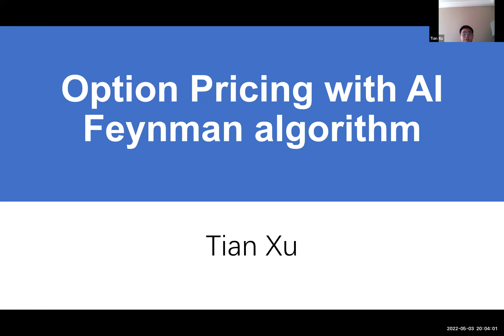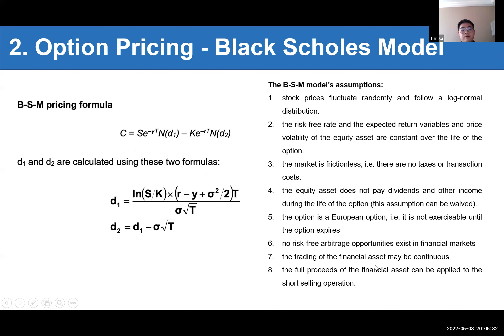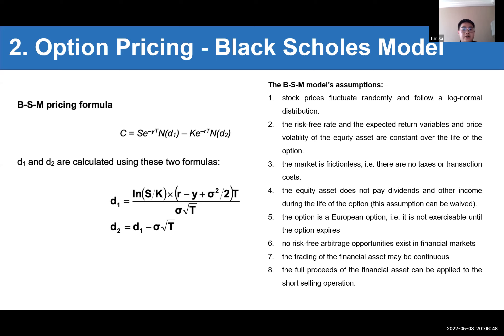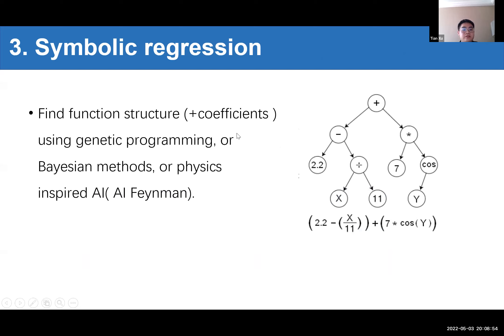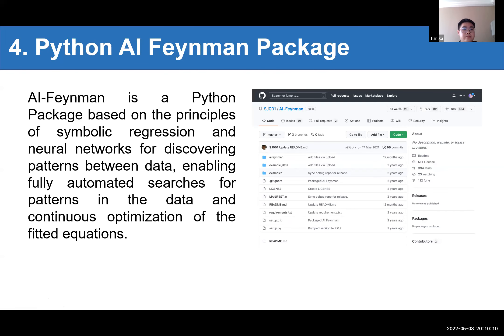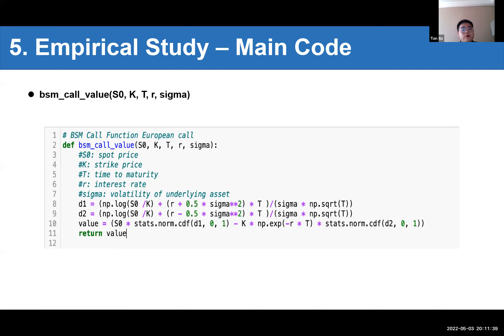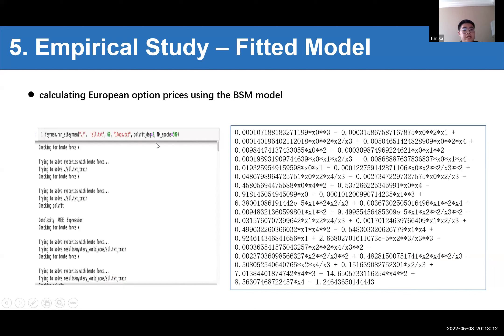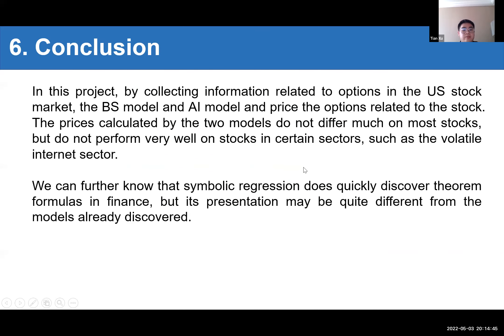#11: Project Presentation (Financial Equation) Master in Financial Engineering